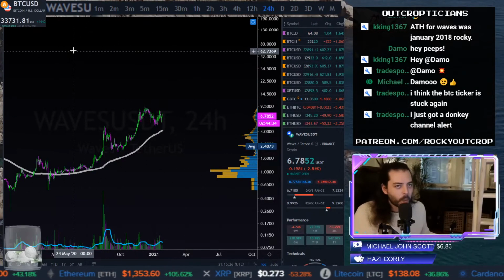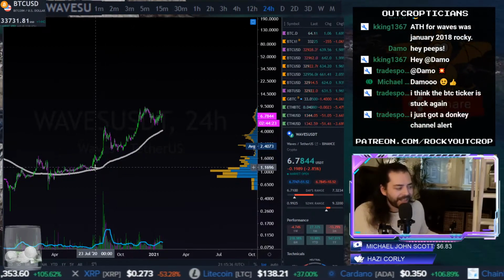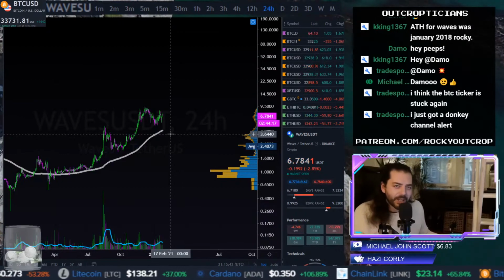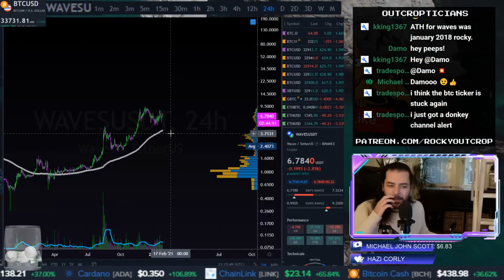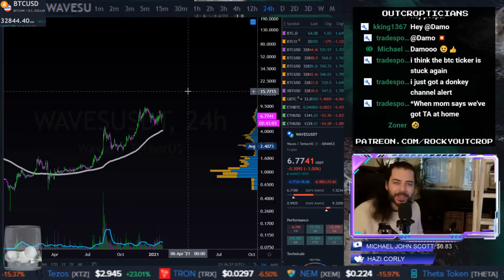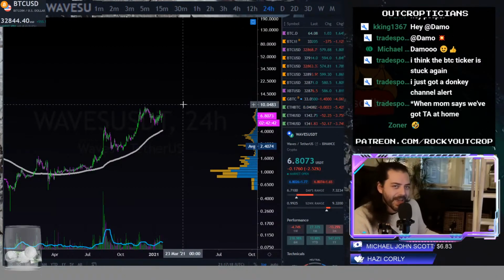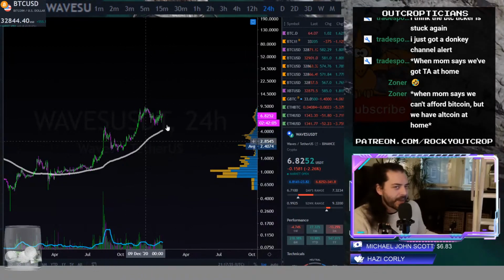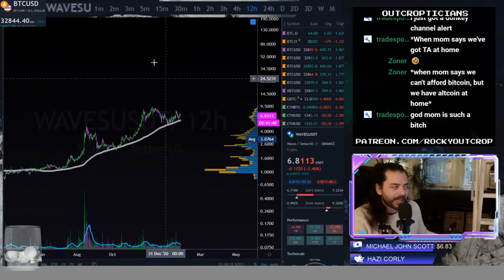From WAVES to WEALTHY (Waves/USD price predictions)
- Looking at the charts live with Rocky in an interactive T.A session.

bitcoin, ethereum, chainlink, tezos and all your favorite altcoins.

🚀 *Send a Tip to Rocky!*🚀
Send ERC20 Tokens (Ethereum and co) to rocky.outcrop.eth (how cool is that!?*)
* Thanks to the friendly @Block_Bake team for setting me up with an ENS domain to donate to - check em out on twitter!

Oscillators:
RSI + Ema,
Stochastics
DMI
MACD